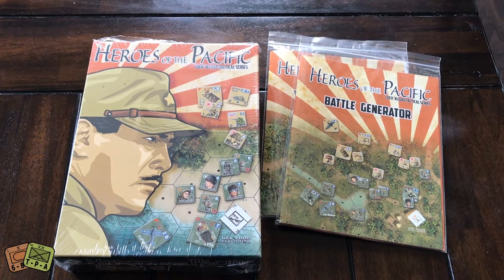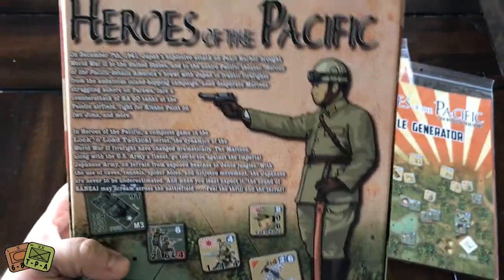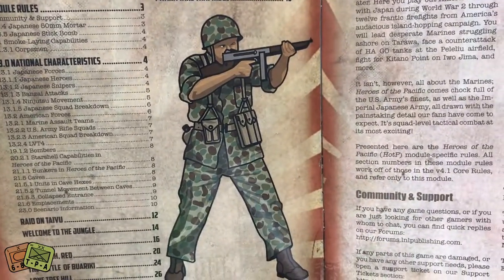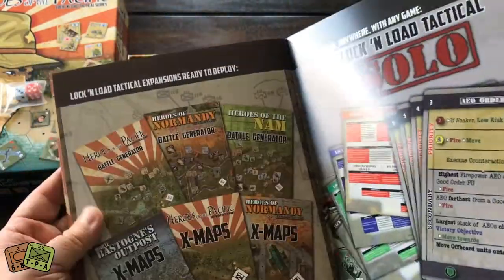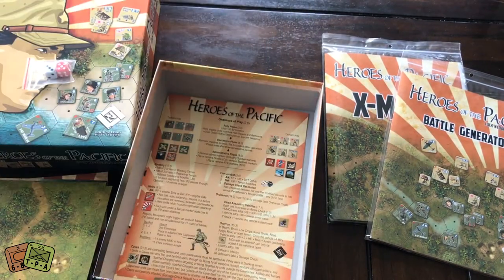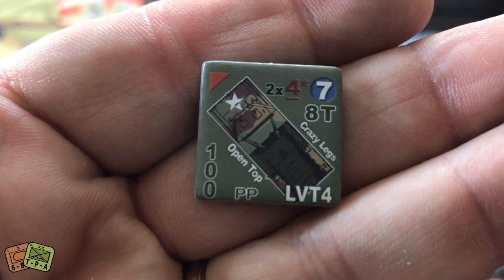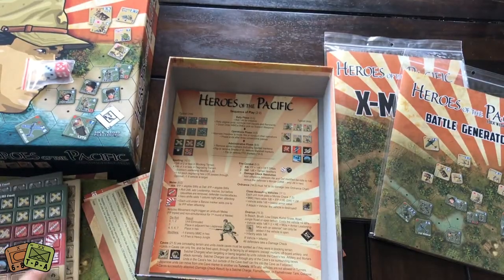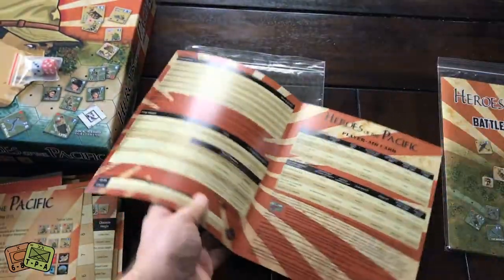Unboxing: Heroes of the Pacific from Lock 'n' Load Publishing - The Players' Aid